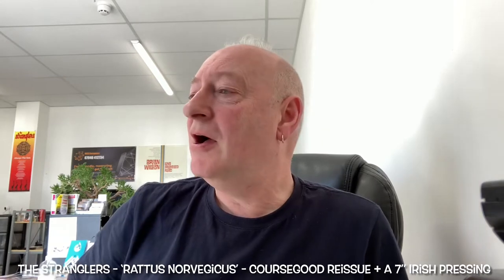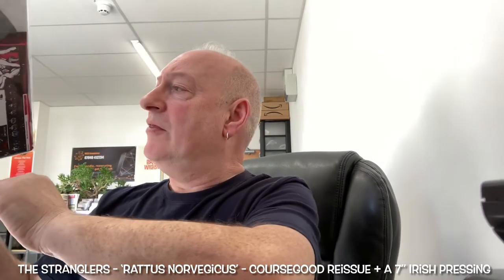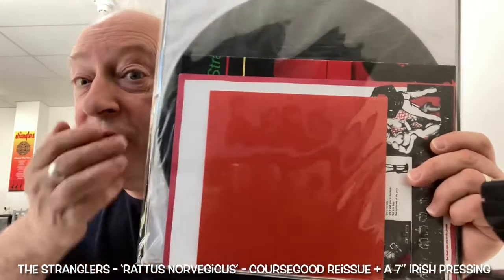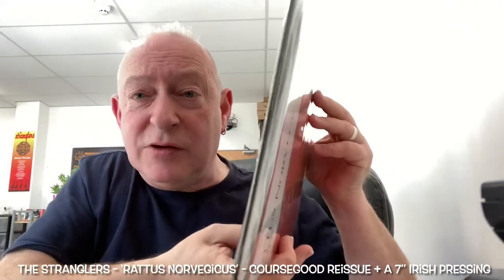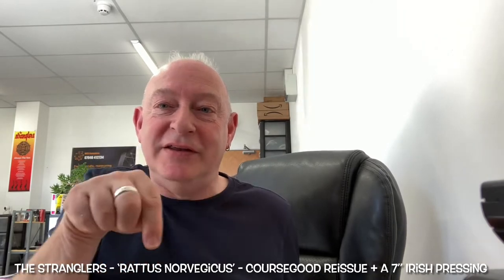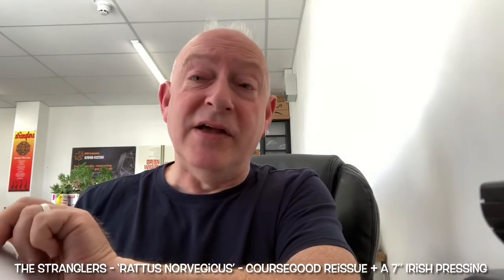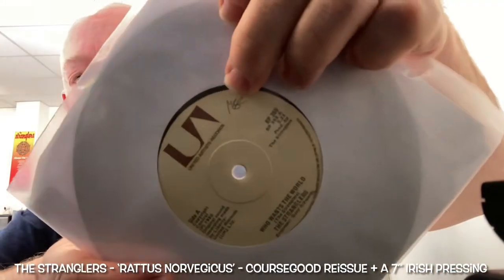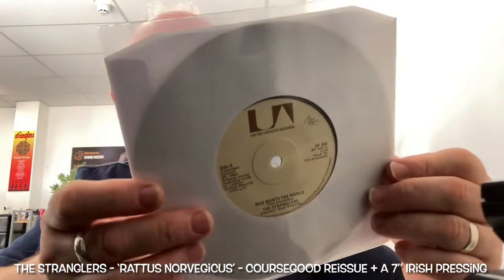The Stranglers - ‘Rattus Norvegicus’ - Coursegood Reissue + A 7” Irish Pressing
Finally found one of the last two Coursegood reissues I need! .. plus a htf Irish pressing.

for more Stranglers rarities!